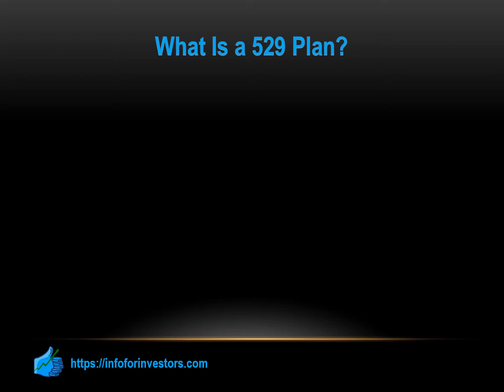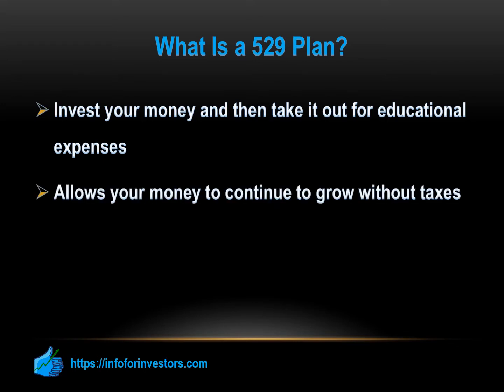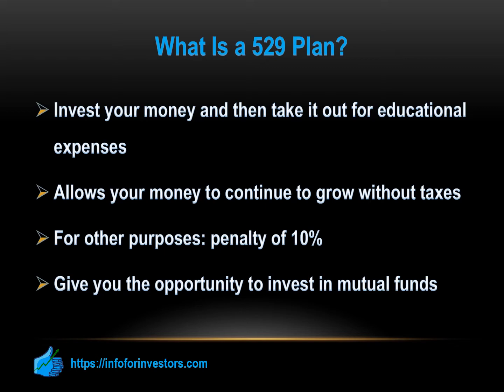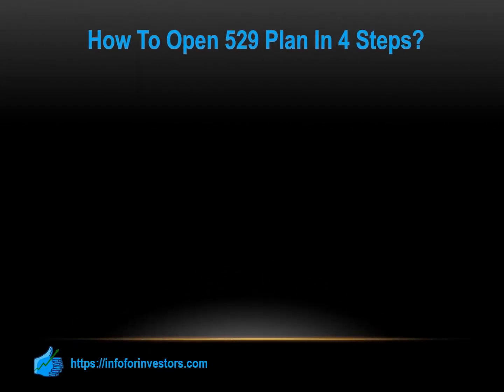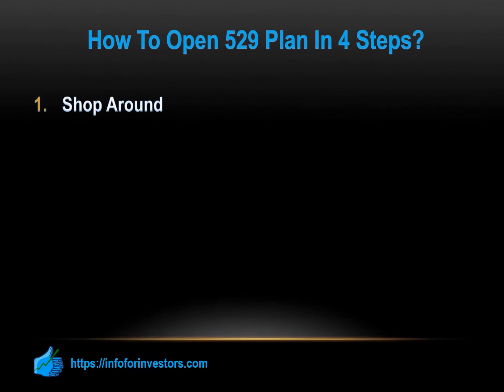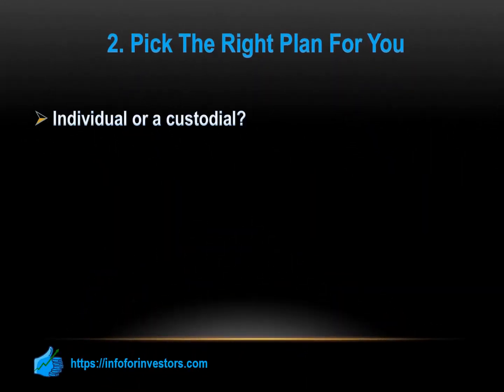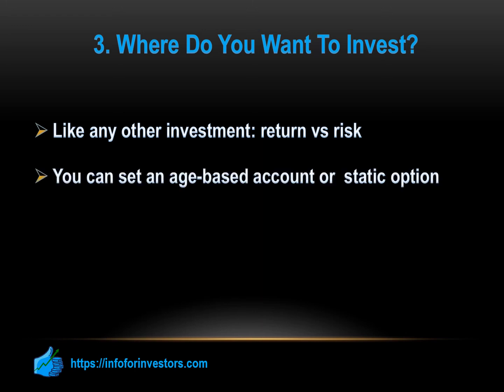How To Open The Right 529 Plan For Your Needs?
Timeline:

00:00 Intro
00:30 What Is a 529 Plan?
01:53 How To Open 529 Plan In 4 Steps?
02:33 Shop Around
04:45 How To Open 529 Plan In 4 Steps?
05:09 Pick The Right Plan For You
06:47 How To Open 529 Plan In 4 Steps?
07:16 Where Do You Want To Invest?
08:34 How To Open 529 Plan In 4 Steps?

✏️ How to Apply For A Mortgage? Full Guide

🙏 Follow us 🙏